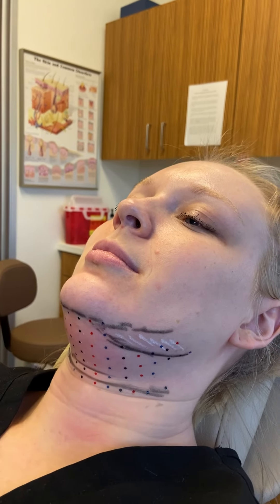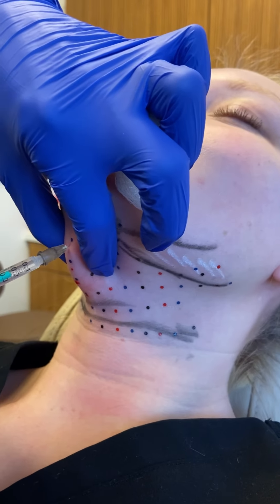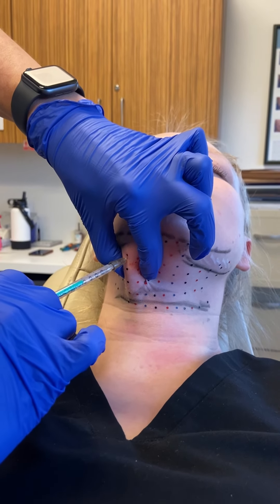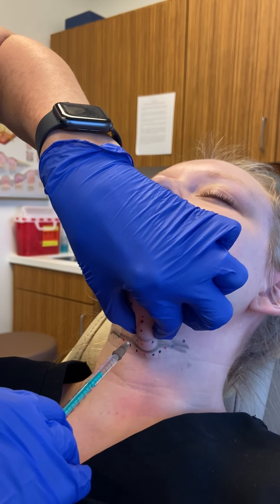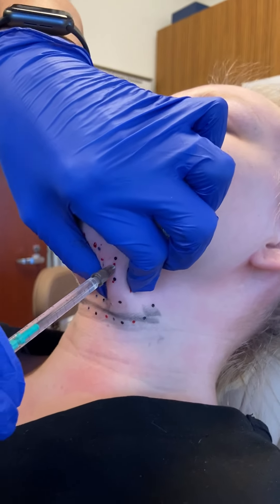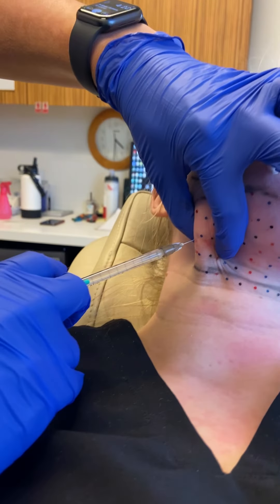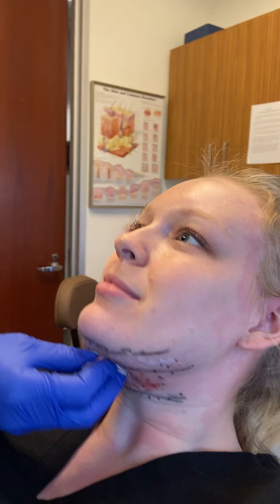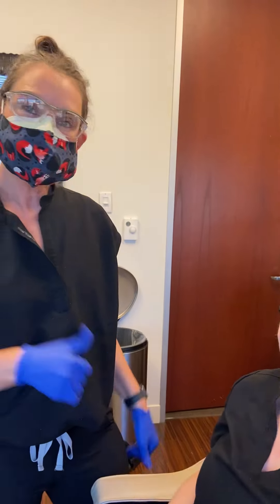Kybella Treatment Up Close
KYBELLA® is the only FDA-approved injectable treatment that destroys fat cells in the treatment area under the chin to improve your profile.

KYBELLA® MAY BE RIGHT FOR YOU IF:
• You’re bothered (unhappy, self-conscious, embarrassed) by fat under the chin, also known as submental fullness
• You feel the condition makes you look older or heavier than you actually are
• You don’t want to have surgery
• You eat well and exercise, but submental fullness does not go away